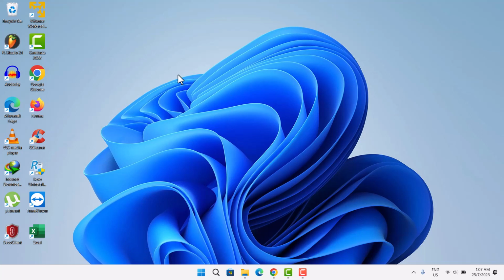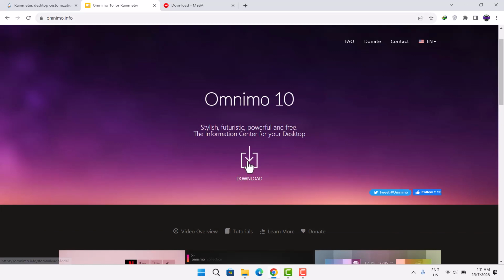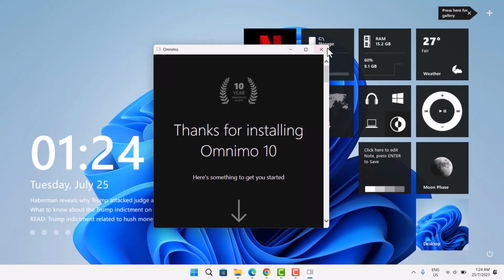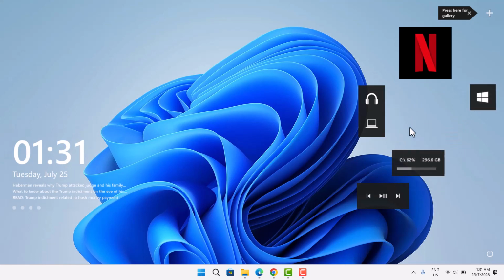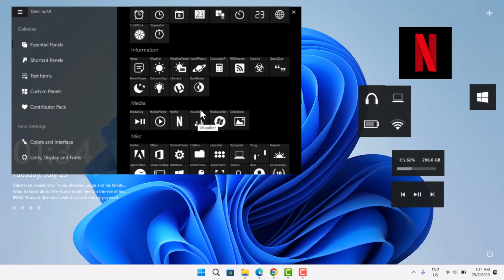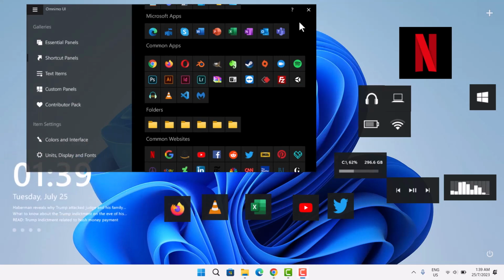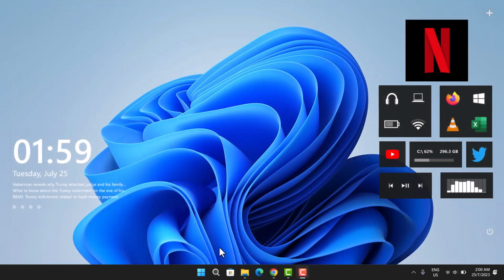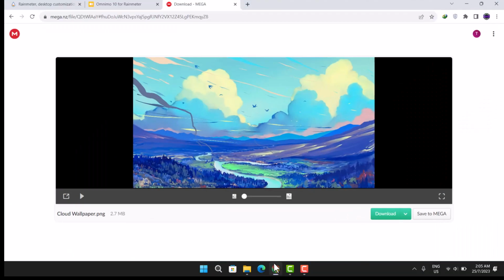How To Make Windows 11 Desktop Look Awesome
Here is a simple windows 11 desktop customization for ya all.

Links:
Rainmeter: